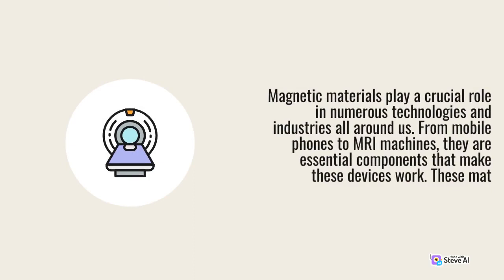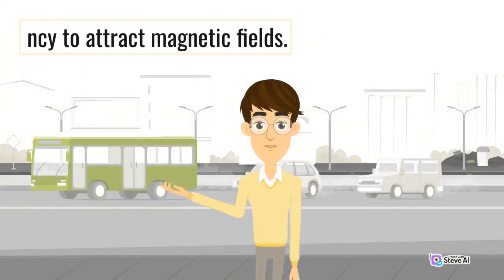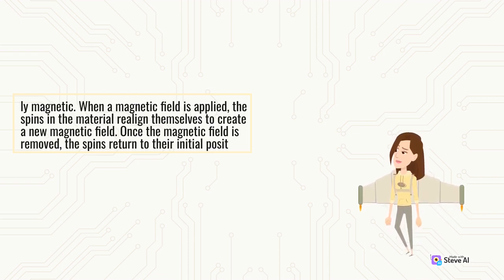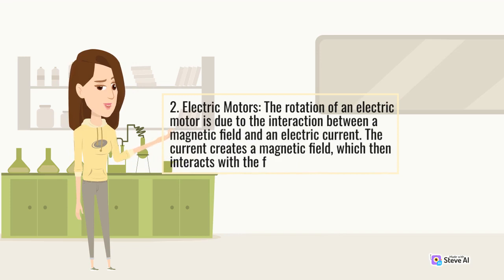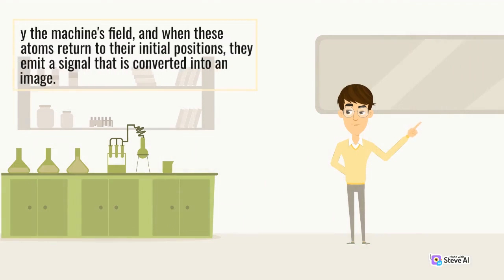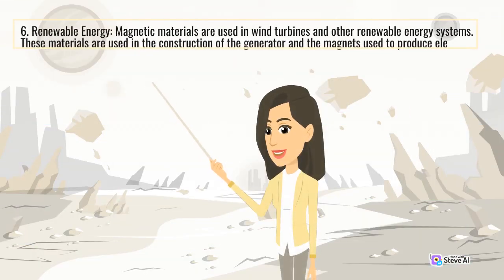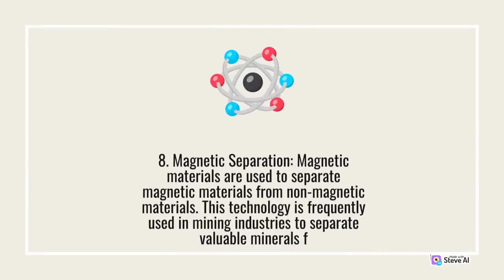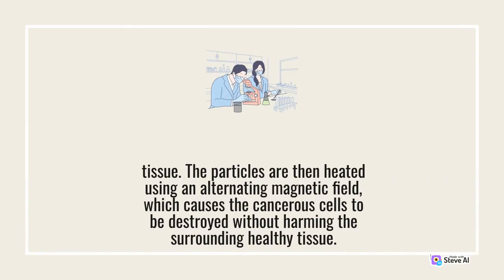Magnetic Materials | Magnetic Materials Role in Modern | Magnetic Technology | Technical News Things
Magnetic Materials
 Magnetic Materials Role in Modern
 Magnetic Technology
 Technical News Things